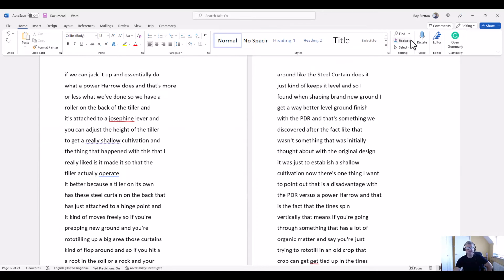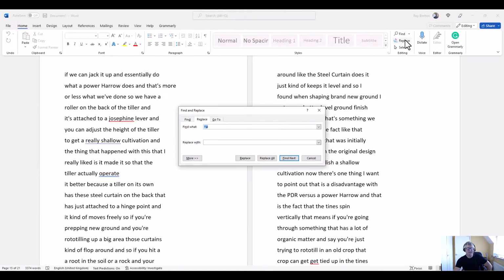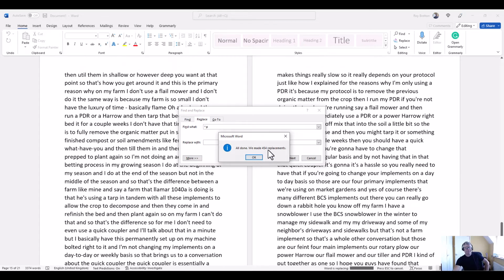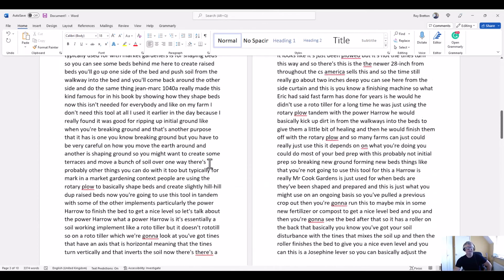How To Edit YouTube Transcripts In Microsoft Word Line Breaks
In this video, I would like to show you how to edit YouTube transcripts in Microsoft Word. So, in other words, line breaks. This particular video has quite a long transcript, it is actually over 3000 words; however, it appears that there is no limit on how long the word document is.

First of all, need to go to where the three dots are, which will bring up the transcript. We don't need the timestamps; these can be removed by clicking on the three dots and then click on toggle timestamps. I will then highlight all the text that we require; there are several ways to do this. I have chosen to start up toddler text and just drag my mouse down to the last word. We then right click and copy and paste it into a word document.